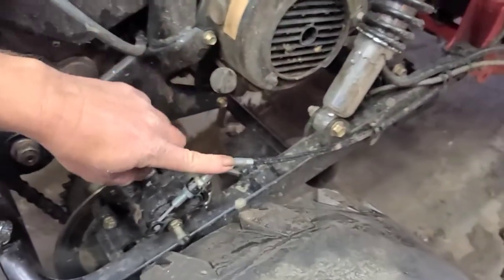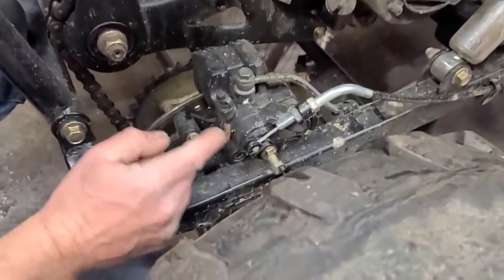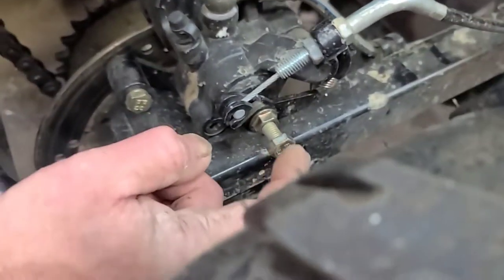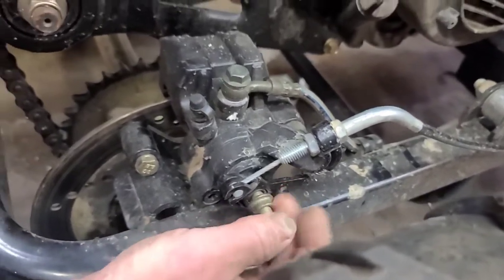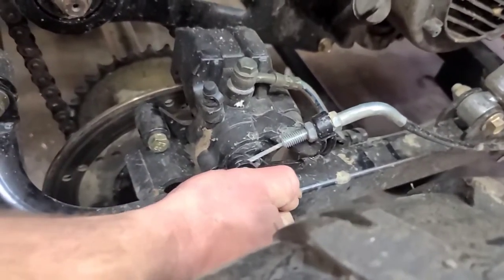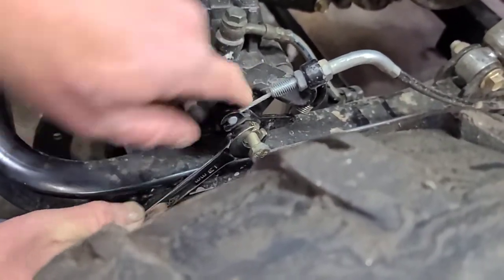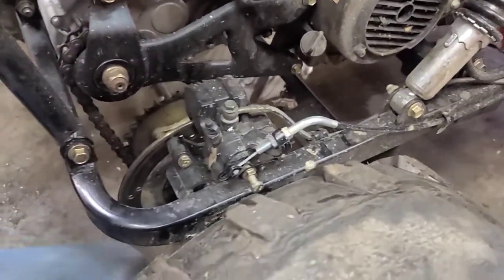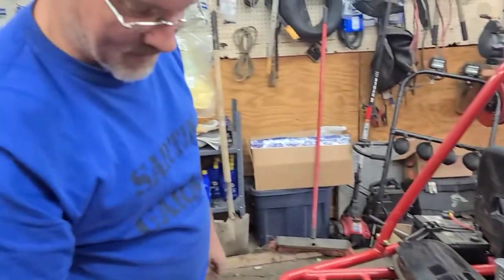How to Adjust Rear Brake Caliper for Emergengcy Brake on 200cc Batman GoKart Buggy Vitacci Kandi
Check out Sartin Garage Storefront
BEST DEALS

How to adjust your Emergency Brake if it stops working Vitacci Kandi Batman 200cc GoKart Buggy